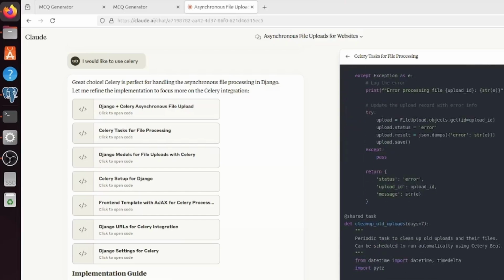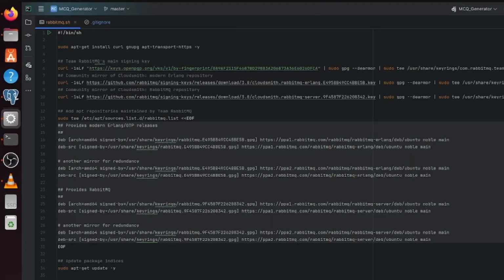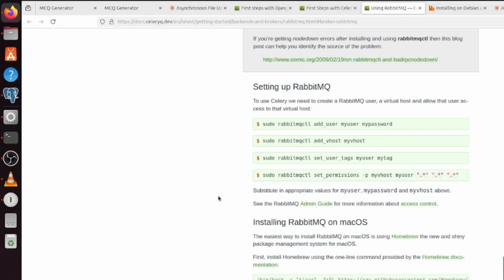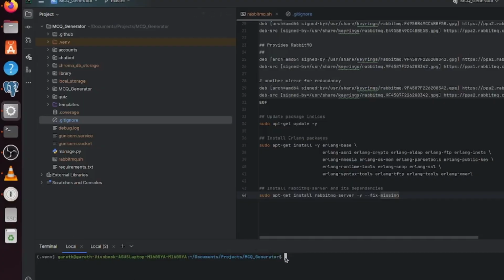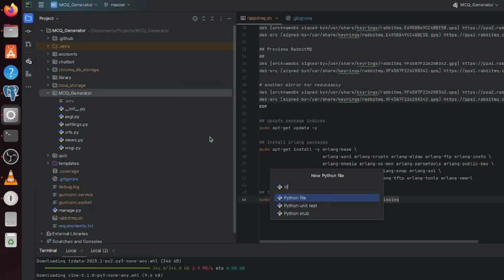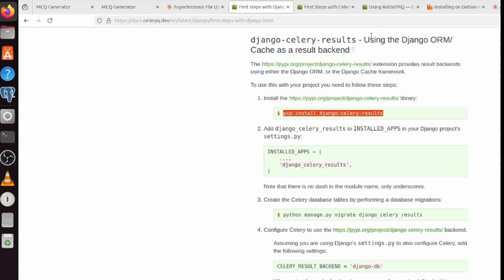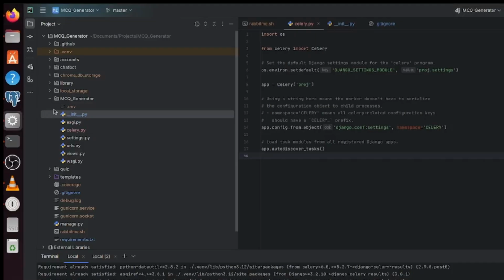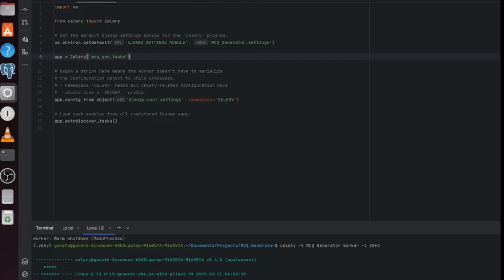Installing Celery & RabbitMQ | Async Tasks in Django: Improve UX with Background Processing | Part 2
In Part 2 of this series, we set up the tools that will power our asynchronous background tasks: Celery and RabbitMQ.

You'll learn how to install and configure both tools within your Django project, laying the foundation for offloading long-running tasks like document uploads and deletions. We’ll cover the basics of task queues, why Celery is the go-to choice for Django apps, and how RabbitMQ acts as the message broker.

🔧 What we cover in this video:

Installing RabbitMQ locally

Setting up Celery in your Django project

Creating your first basic task

Verifying the connection between Django, Celery, and RabbitMQ

This setup will unlock async processing in your app — letting you improve performance and user experience by running tasks outside the request/response cycle.